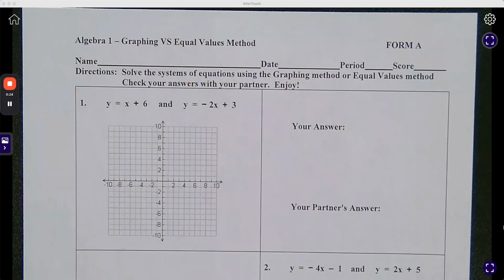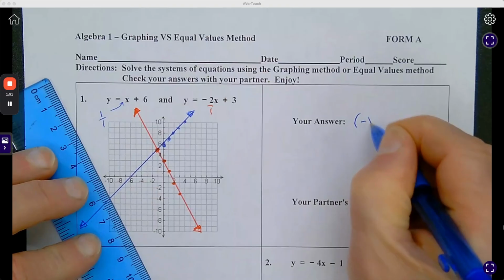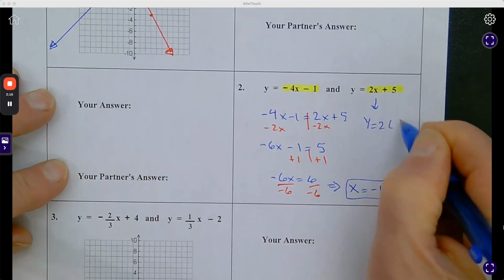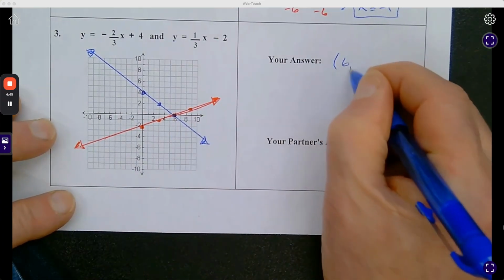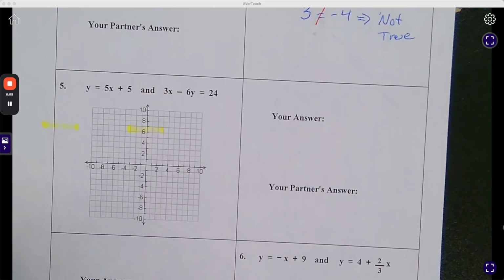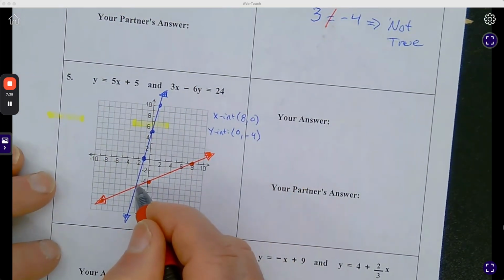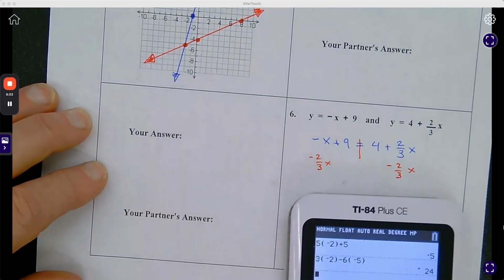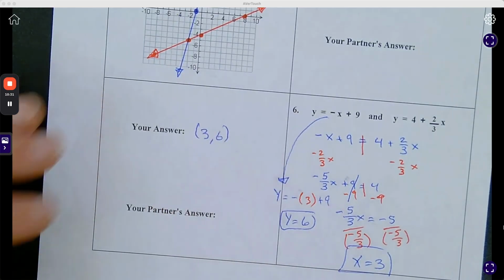Algebra 1 Graphing VS Equal Values Method Form A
Free Down loadable PDF with Answer Key Video to help with Systems of Linear Equations.  This video focuses on The Equal Values Method and the Graphing Method.    These skills are needed to be successful in Algebra 1.

🎯 What to Expect:

This is a two person activity:

•  Each person gets a Form A or Form B.
•  They are to solve each question one at a time.  One form asks to solve
   using the Graphing Method and the other asks to solve the same system
   using the Equal Values Method
•  Students compare answers.  If the answers match, they go to the next
    problem, if the answers do not match, they rework and find error.